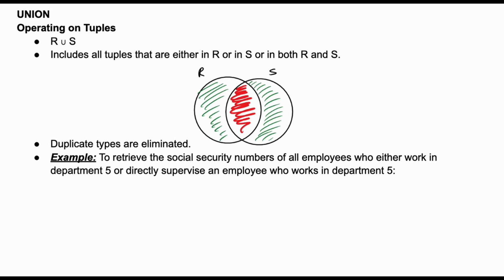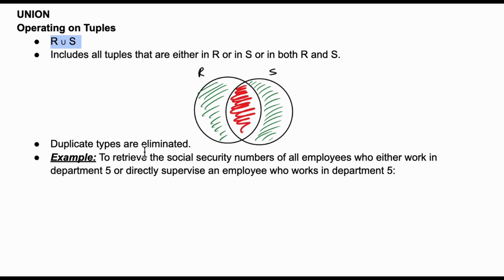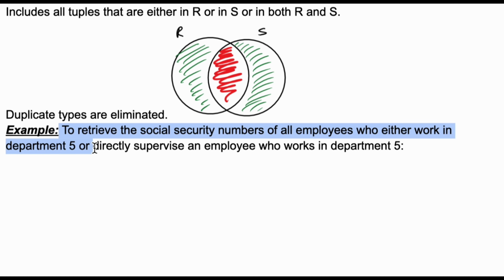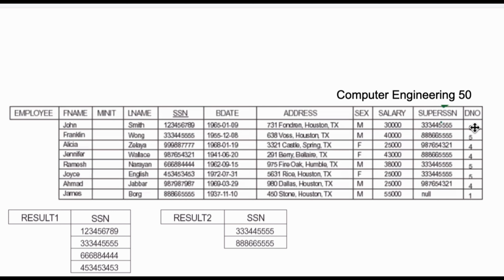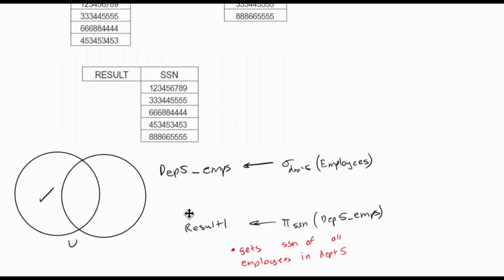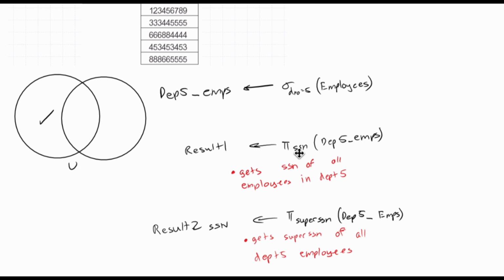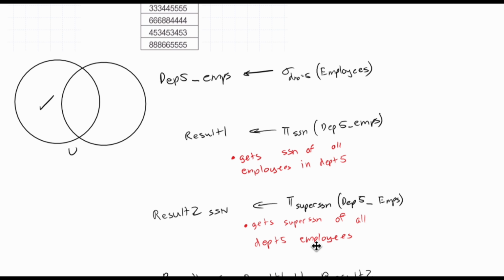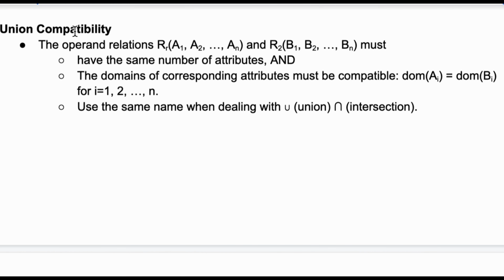Union (examples & compatibility) | Relational Algebra in Database Management